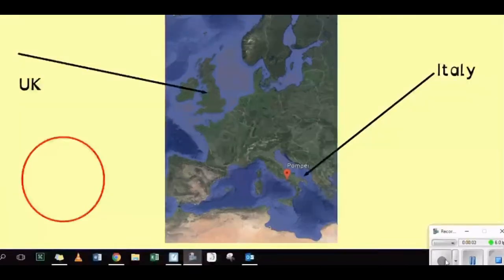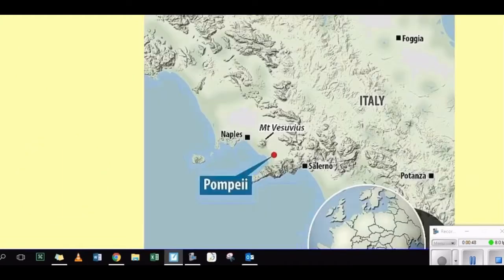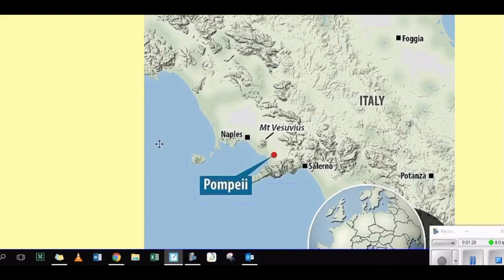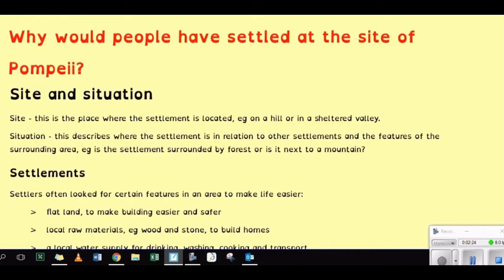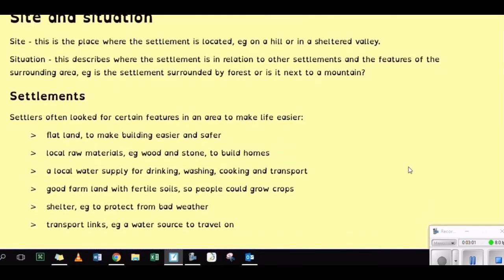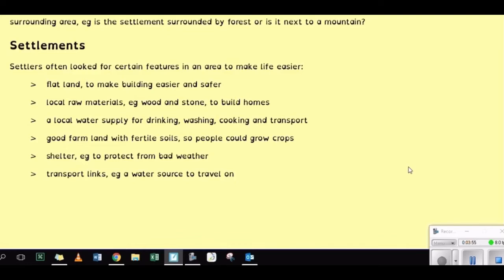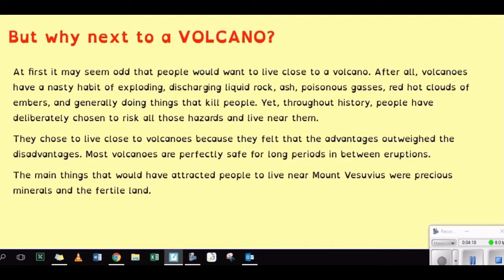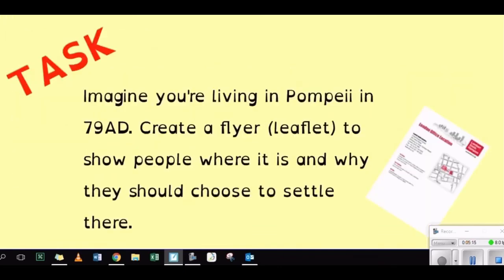Y4 Geography-Where is Pompeii and why settle there?